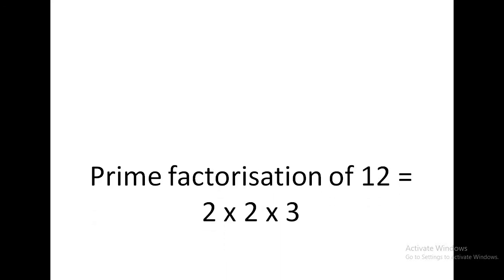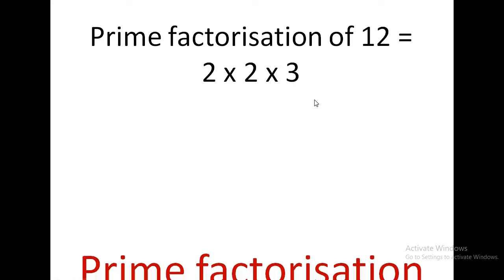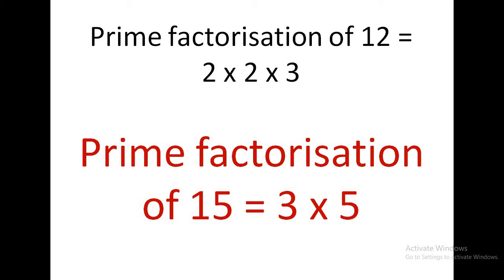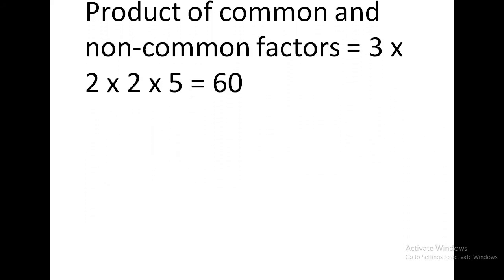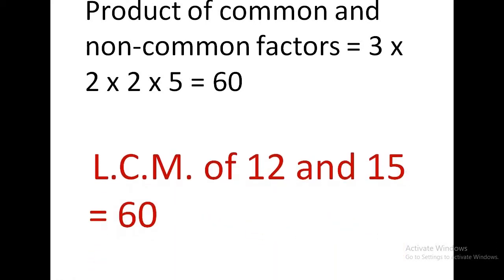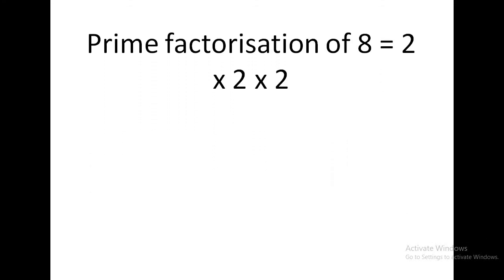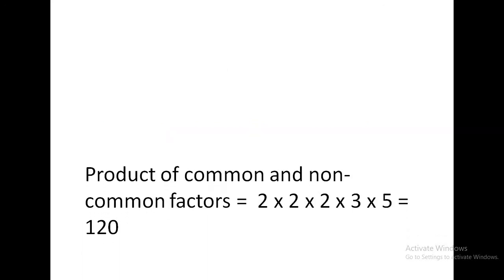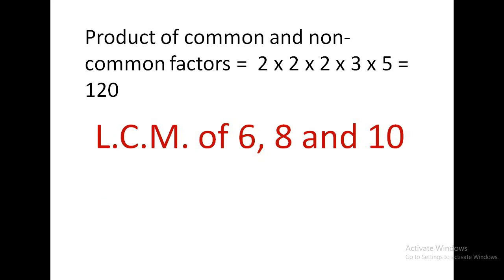LCM (PRIME FACTORISATION METHOD)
CLASS 5
SUBJECT : MATHS